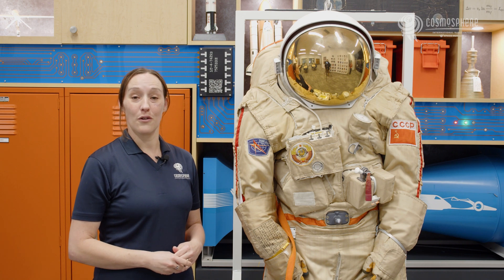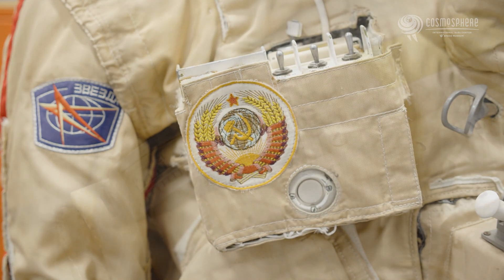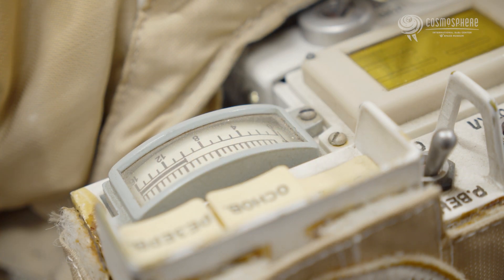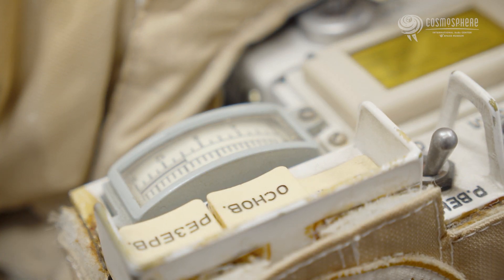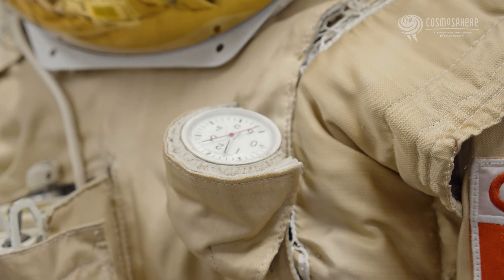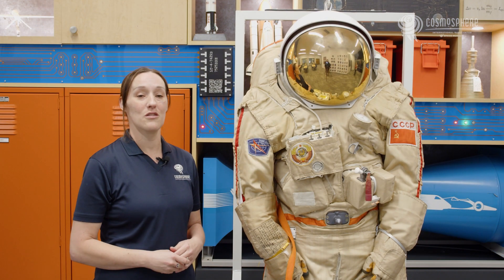Orlan: the Soviet EVA suit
From the Space Shuttle era until the present day, NASA astronauts have used the Extravehicular Mobility Unit (EMU) on spacewalks. The Soviet equivalent, used just as long and still in use today, is the Orlan spacesuit. Here, Cosmosphere curator Shannon Whetzel demonstrates an Orlan spacesuit.